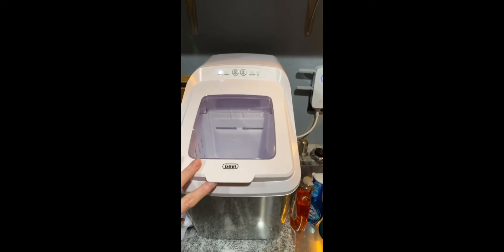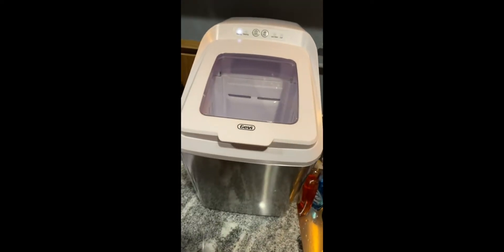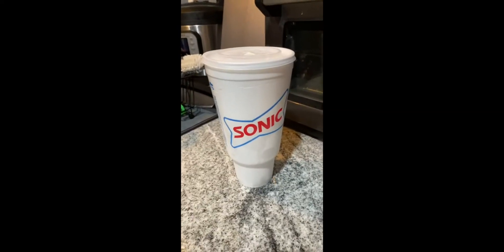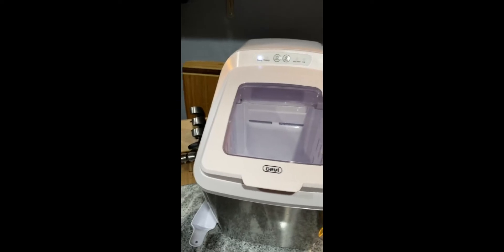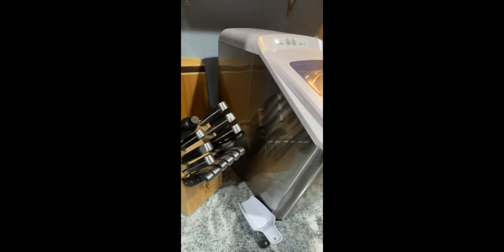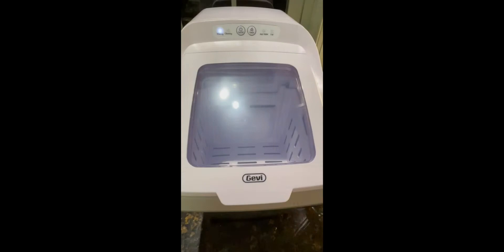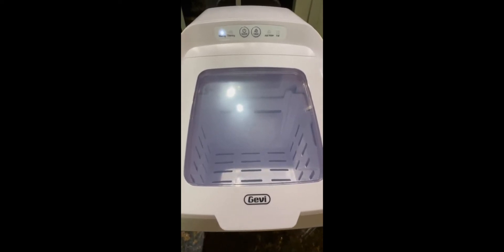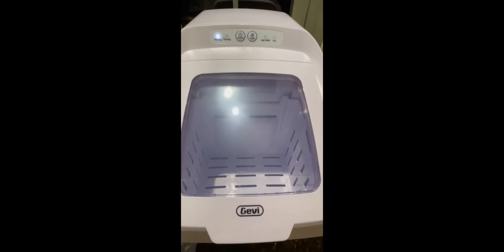Gevi Countertop Nugget Ice Maker Review & Test | Top Portable Ice Machine for Home & Camping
Gevi Household V2.0 Countertop Nugget Ice Maker | Self-Cleaning Pellet Ice Machine | Open and Pour Water Refill | Stainless Steel Housing | Fit Under Wall Cabinet | Black

Review of Gevi Household V2.0 Countertop Nugget Ice Maker

Introduction
Making a nugget ice at home has always seemed like an impossible task. If you're like me, and you depend on having lots of nugget ice around for parties and cooling drinks, your life might have been simpler if there was a countertop Nugget Ice Maker. After hours of agonizing research, I stumbled upon the Gevi Household V2.0 Countertop Nugget Ice Maker, and it was exactly the what I was looking for. This device promises to bring all the convenience of restaurant-grade nugget ice into your home. I am writing this review to share my experience with this product and to let fellow nugget ice fanatics know just how great it is.